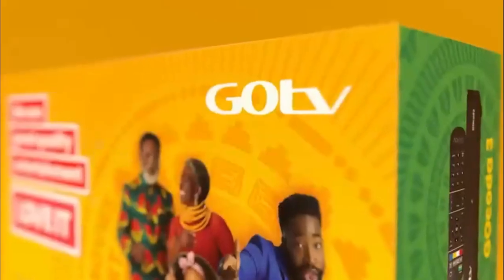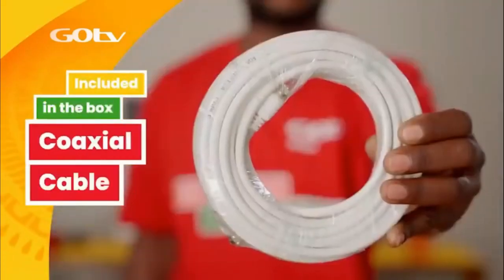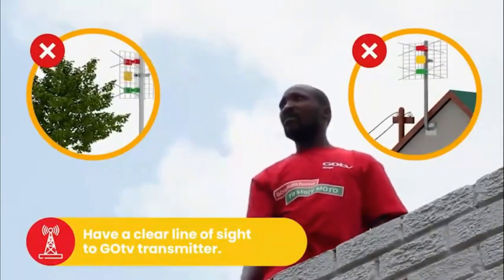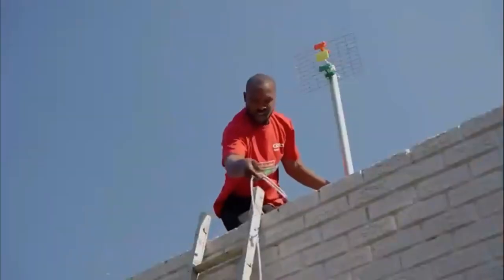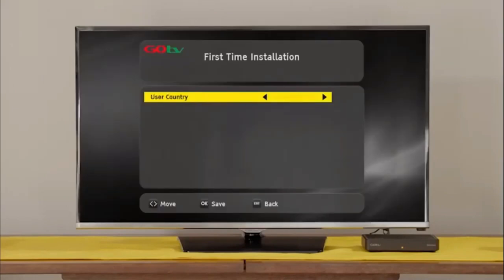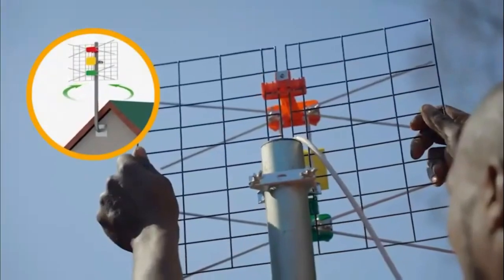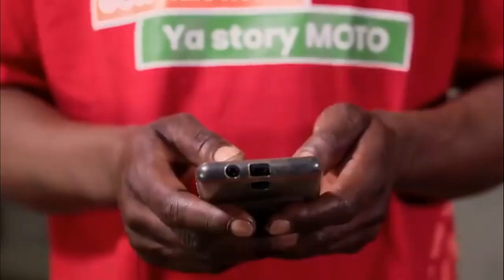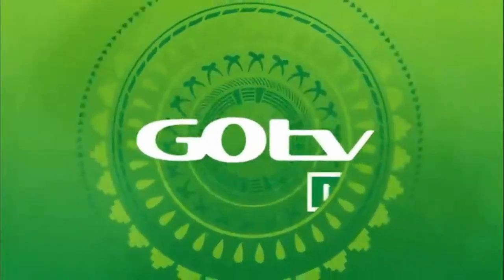GOtv first time installation Kenya